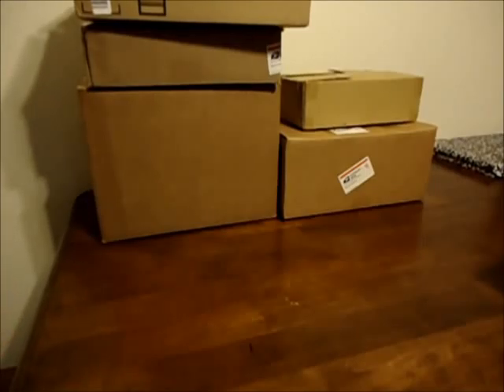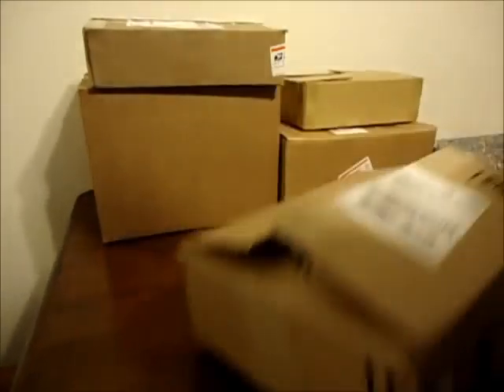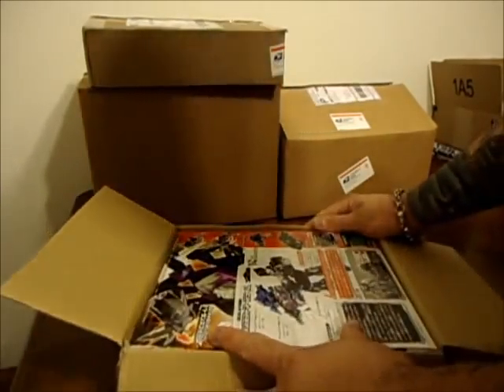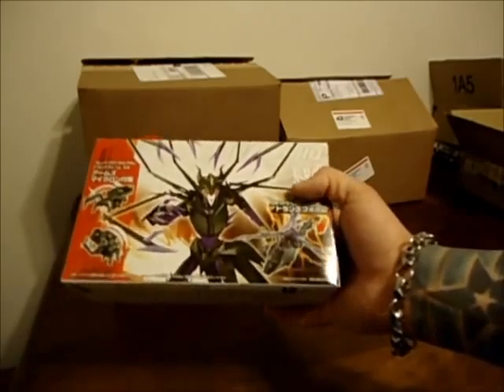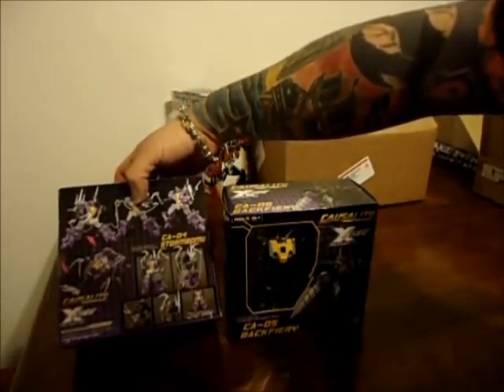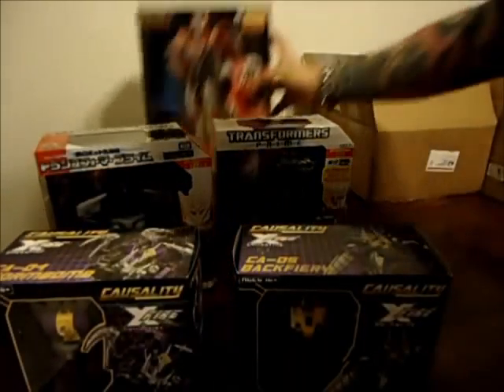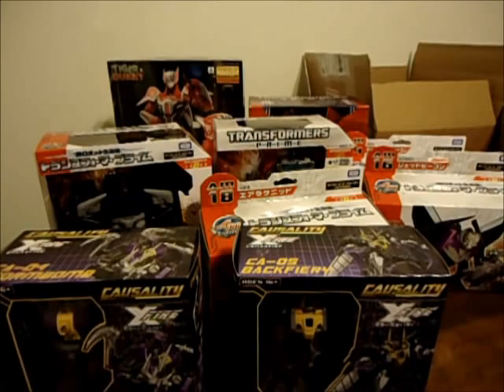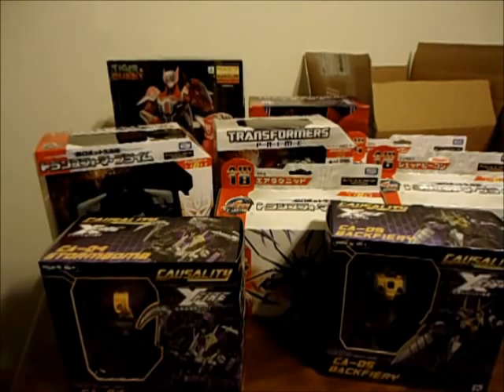"Crazy" Robots In My Mailbox Episode 3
Hello everyone, here is a crazy episode of Robots in my mailbox..  Might as well call this a Transformers edition because there is alot..  It's crazy because this is just half of whats on it's way..